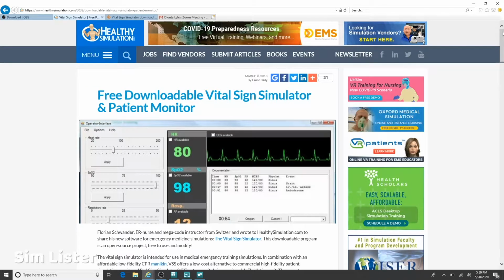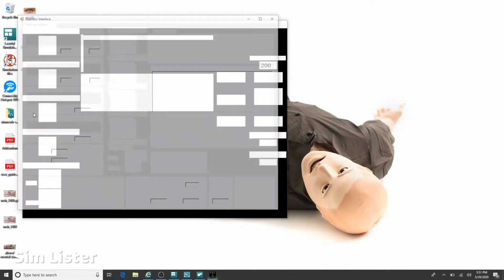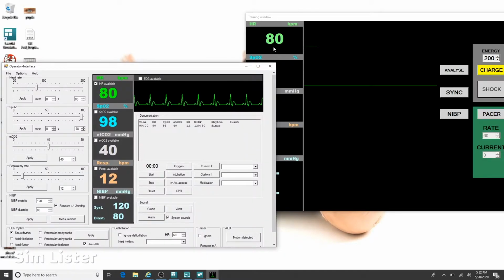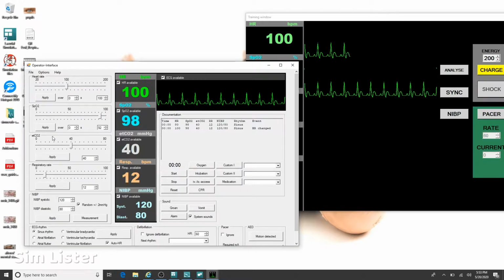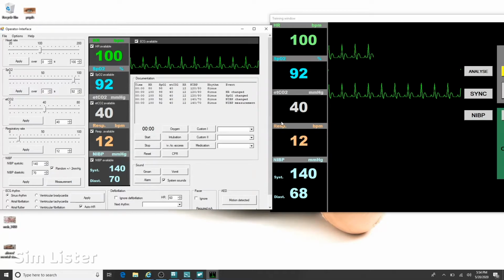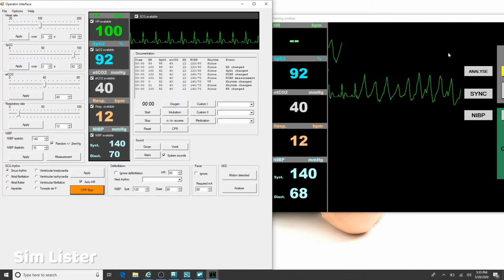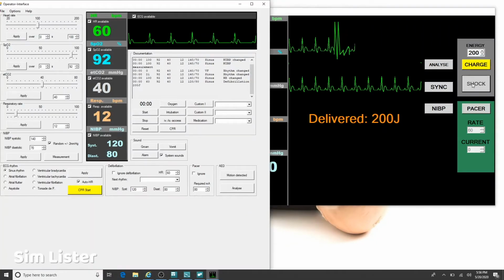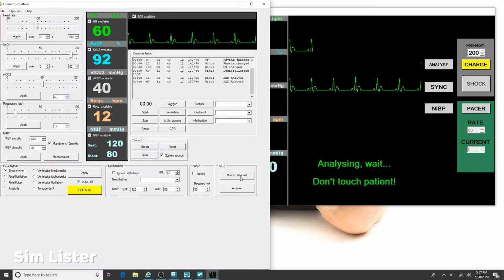Free Patient Vital Sign Simulator [ Free Download ]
This is a guide of how to set up the Free Patient Vital Sign Simulator. In this video, I show the steps to set up and patient scenario.